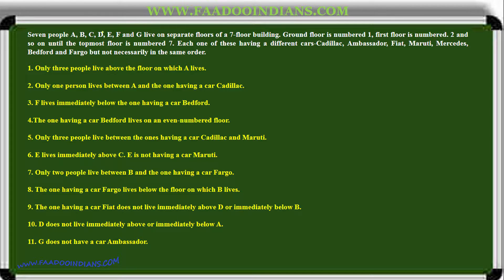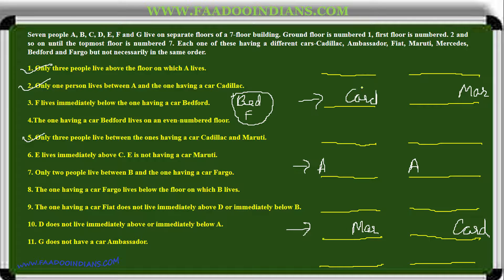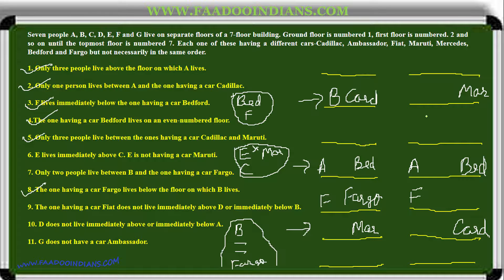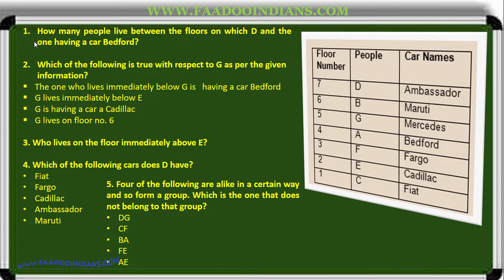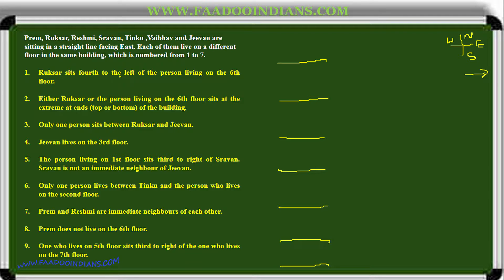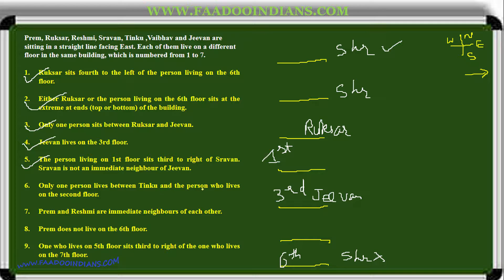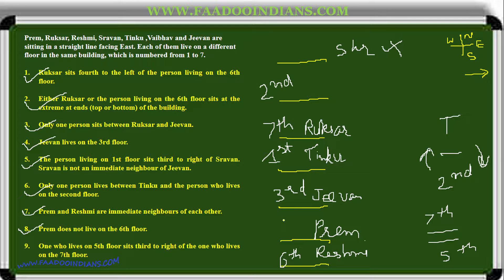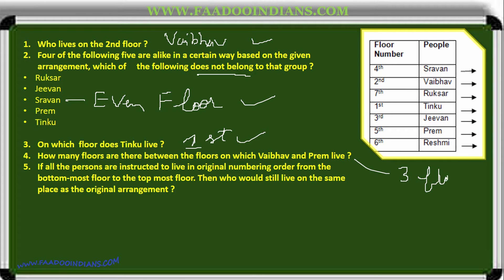Floor Arrangement 1.1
1. Seven people A, B, C, D, E, F and G live on separate floors of a 7-floor building. Ground floor is numbered 1, first floor is numbered. 2 and so on until the topmost floor is numbered 7. Each one of these having a different cars-Cadillac, Ambassador, Fiat, Maruti, Mercedes, Bedford and Fargo but not necessarily in the same order. Only three people live above the floor on which A lives. Only one person lives between A and the one having a car Cadillac. F lives immediately below the one having a car Bedford. The one having a car Bedford lives on an even-numbered floor. Only three people live between the ones having a car Cadillac and Maruti. E lives immediately above C. E is not having a car Maruti. Only two people live between B and the one having a car Fargo. The one having a car Fargo lives below the floor on which B lives. The one having a car Fiat does not live immediately above D or immediately below B. D does not live immediately above or immediately below A. G does not have a car Ambassador.

How many people live between the floors on which D and the one having a car Bedford?

2. Prem, Ruksar, Reshmi, Sravan, Tinku ,Vaibhav and Jeevan are sitting in a straight line facing East. Each of them live on a different floor in the same building, which is numbered from 1 to 7 Ruksar sits fourth to the left of the person living on the 6th floor. Either Ruksar or the person living on the 6th floor sits at the extreme at ends (top or bottom) of the building. Only one person sits between Ruksar and Jeevan. Jeevan lives on the 3rd floor. The person living on 1st floor sits third to right of Sravan. Sravan is not an immediate neighbour of Jeevan. Only one person lives between Tinku and the person who lives on the second floor. Prem and Reshmi are immediate neighbours of each other. Prem does not live on the 6th floor.One who lives on 5th floor sits third to right of the one who lives on the 7th floor.
Who among the following lives on the 2nd floor ?